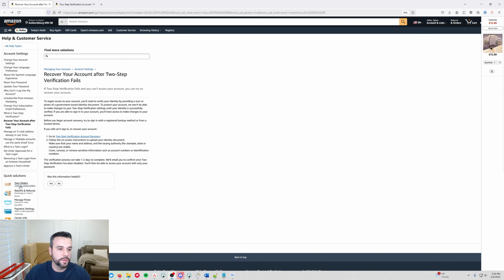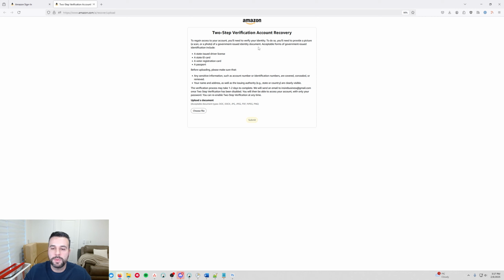Locked Out of Amazon? Here's How to Remove OTP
Learn the exact steps to remove One-Time Password (OTP) restrictions and regain access to your Amazon seller account. This comprehensive guide walks you through the complete process of OTP removal, ensuring you can get back to managing your business quickly and securely.

Watch as I demonstrate the proper procedures for:

Contacting Seller Support effectively
Providing the right documentation
Verifying your identity correctly
Removing OTP restrictions permanently
Preventing future account access issues

Timestamps:
00:00 - Introduction to OTP Recovery
00:14 - Accessing the Recovery Page
00:28 - Identity Verification Requirements
00:42 - Expected Timeline for OTP Removal
01:01 - Acceptable Forms of ID
01:19 - Document Preparation Guidelines
01:32 - Final Steps & Submission Process